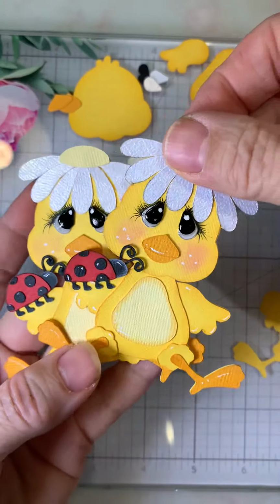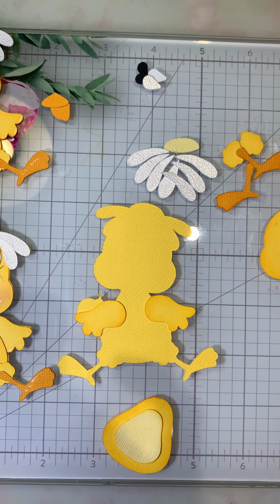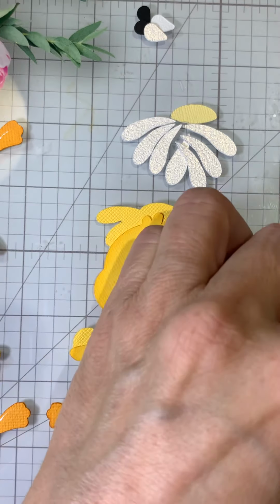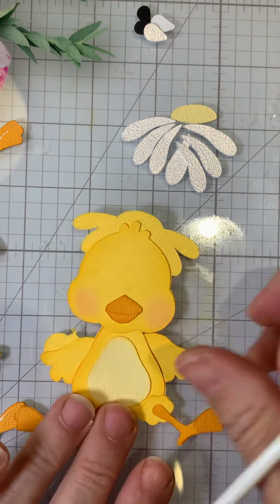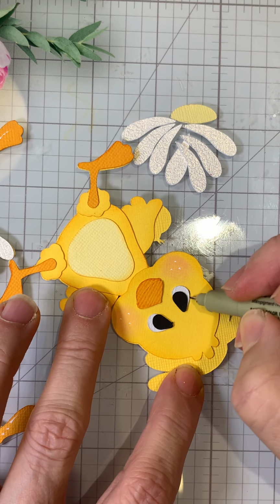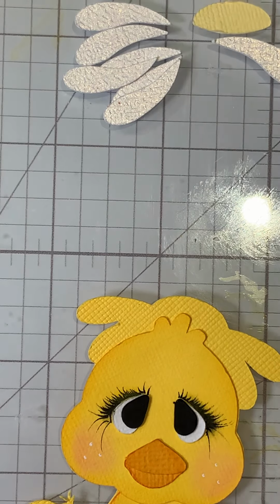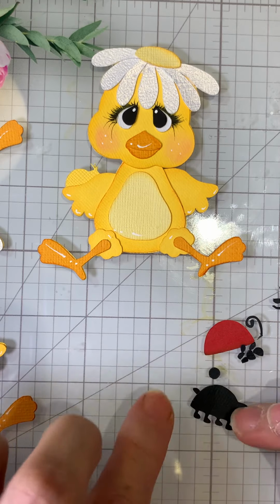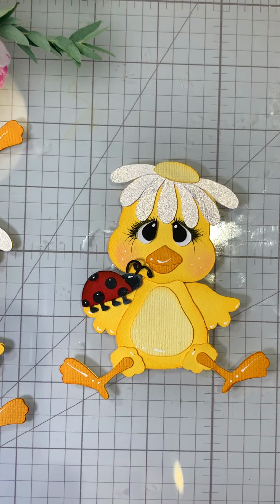Spring chick Svg Paper Piecing process ( eyes, layering ) /KaDoodle Bug Designs / svg tutorial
Also I want to thank you for your support of my YouTube channel.

My Facebook page where I add some of my projects weekly

I did add a link for easy finding. Happy Crafting to all! Hugs
*barely banana and apricot appeal
*copic marker blender marker 0
*white 0.7 mm posca paint pen link is below
*Pretty in Pink stampinup ink for all pink
*Pink chalk for cheeks
*Micron pen for eyes
*glue is art glitter glue
eyes are done with glossy accents
*white ink for the bug

*brushes found on amazon Bomeijia I will add links for all

*white paint pen
*Posca white paint pen for dots(this is not an oil pen) I bought these off of ebay set of 2

***Tool for picking up pieces I bought off amazon its a vikerer and I will add a link here for easy finding.

Hope this helps and Happy Crafting to you all! Please let me know what you think, and if you would like more videos on paper piecing and coloring.

My videos on this channel are not intended for children, as I do use cutting boards, scissors, hot glue Sewing machine, and other things that need adult supervision. Thank you!